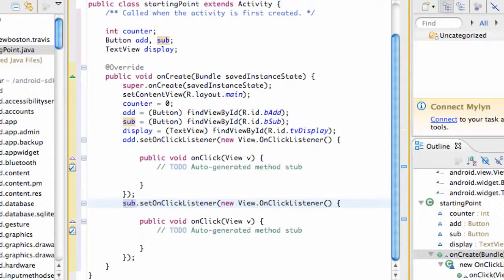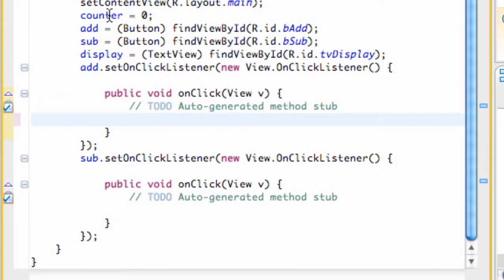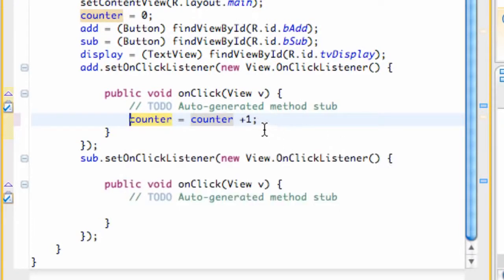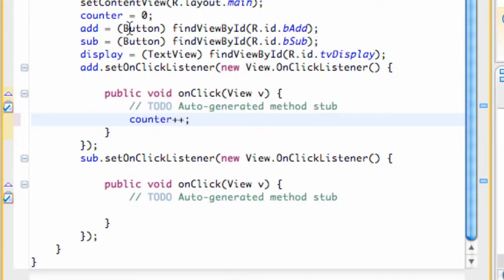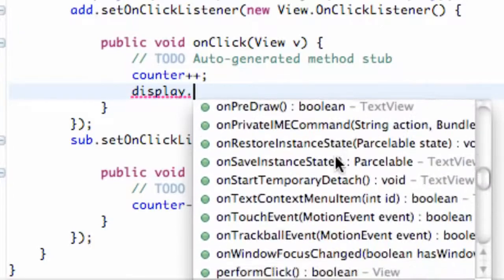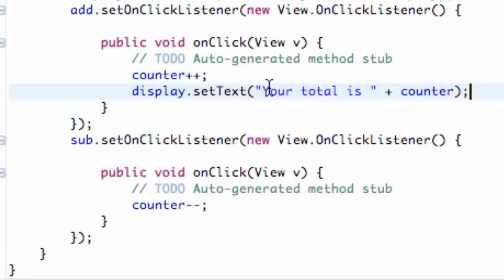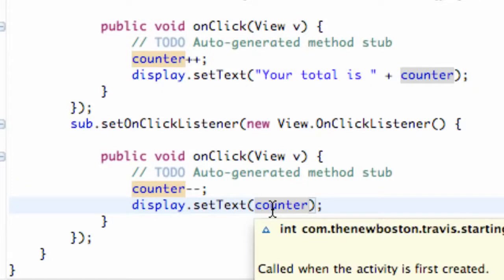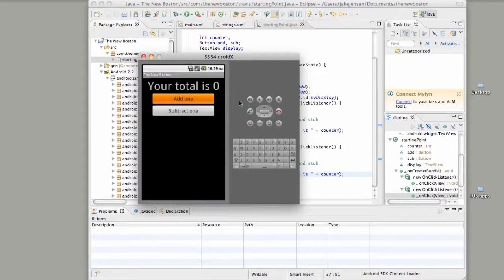Android Application Development Tutorial 10 Using setText method for our button